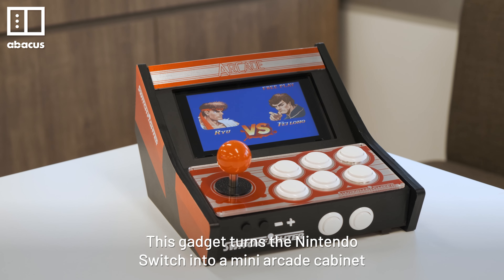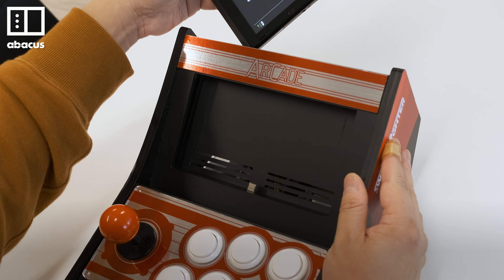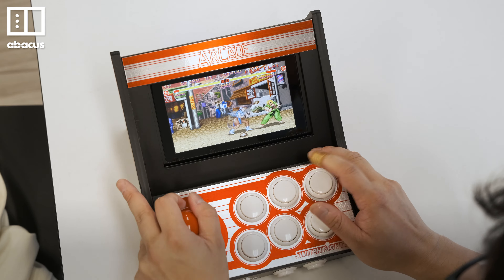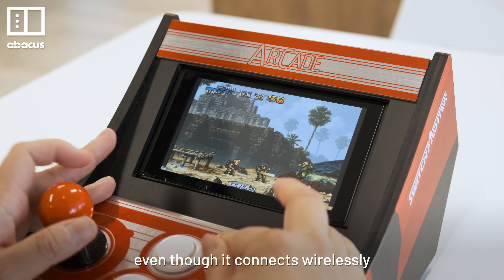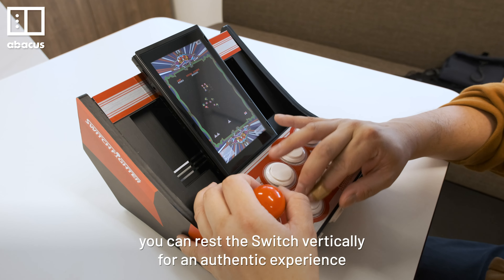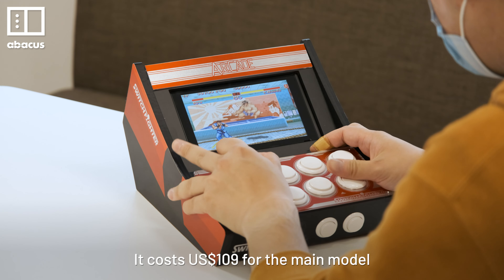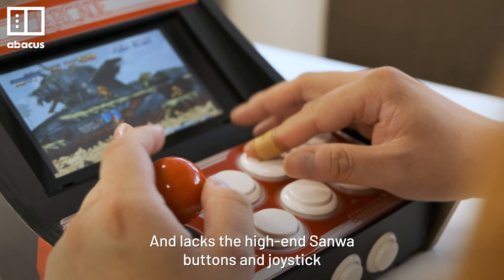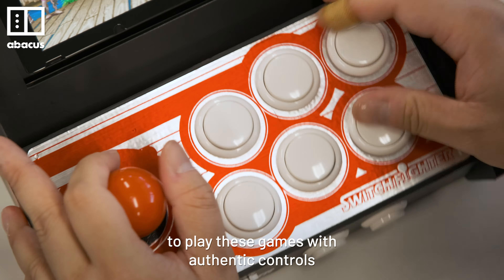Turn your Nintendo Switch into a mini arcade cabinet! Hands-on with Switch Fighter!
The Switch Fighter turns your Nintendo Switch into a mini arcade machine. One version even comes with Sanwa buttons, just like a real arcade machine. It's perfect for playing arcade classics like Street Fighter II and Metal Slug on the Nintendo Switch!

Abacus is a unit of the South China Morning Post Publishers Ltd (SCMP).